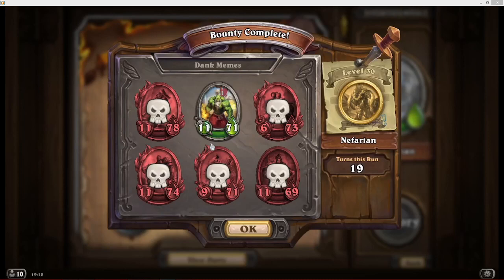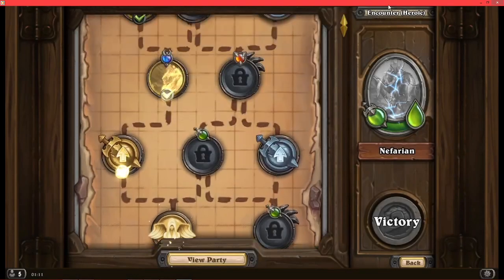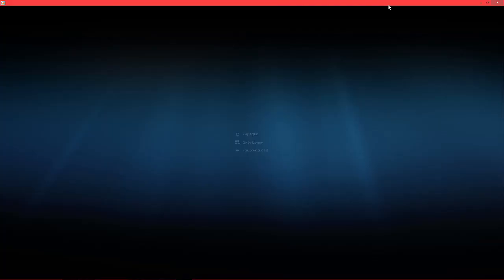Farm Valeera coins easy - Hearthstone Mercenaries: F2P guide for heroic Nefarion.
I touched on it in the video but blizzard changed level 30 heroic bounties to always drop 1 stack of legendary coins that are assigned to that bounty, for nefarion that is Valeera.

Farming 1-1 with Valeera and task farming banehallow is better for farming coins for valeera if you have her, but if you're f2p and not super lucky you probably have to grind out her bounty to unlock her.

More f2p guides to come.